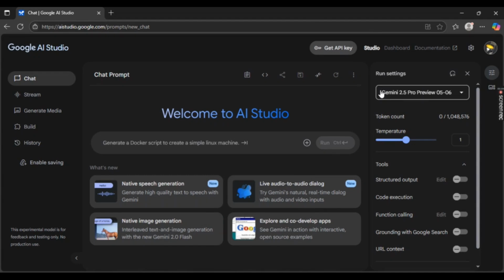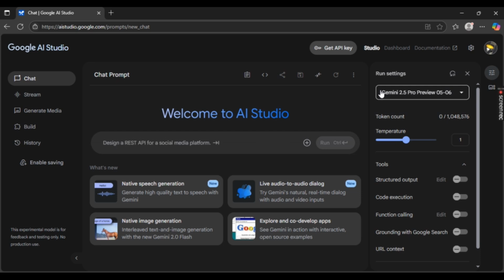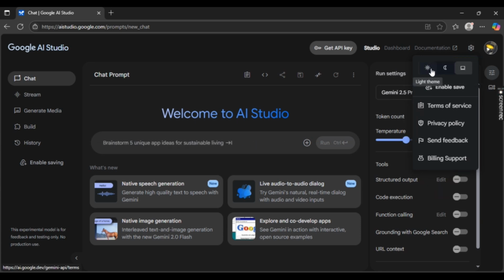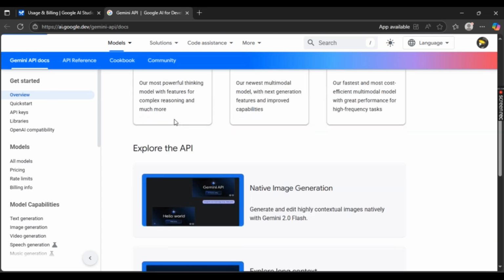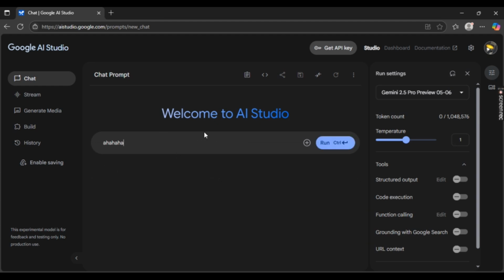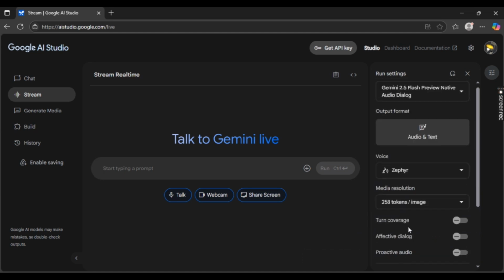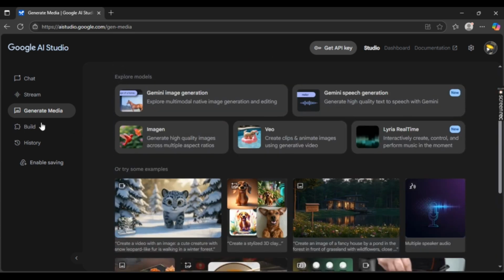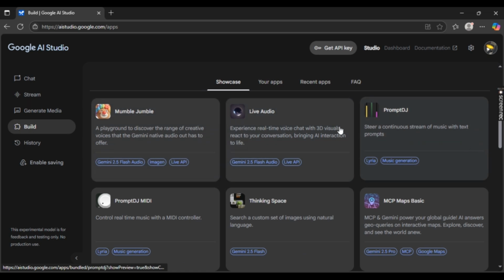How to Use Google AI Studio 2025?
Curious about Google AI Studio? 🤖✨ Learn how to use Google AI Studio from setup to creating AI projects step-by-step! This beginner-friendly guide makes it easy to dive into AI development and explore powerful tools. 🚀💡